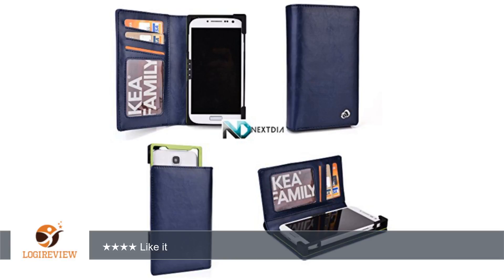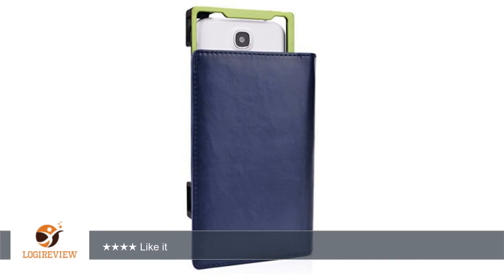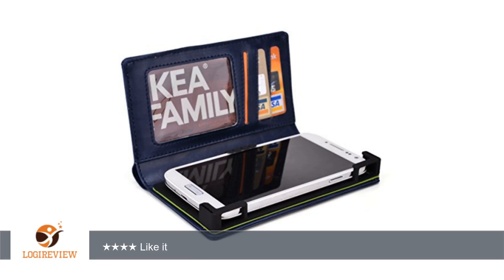Nokia Lumia 630, Lumia 635, Lumia 735, Lumia 929 Genuine Leather Bifold Unisex Wallet Sliding Base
Review about   Nokia Lumia 630, Lumia 635, Lumia 735, Lumia 929 Genuine Leather Bifold Unisex Wallet Sliding Base for Camera Access | Genuine Leather : Admiral Blue + Credit Card Slots and Kick Stand Function